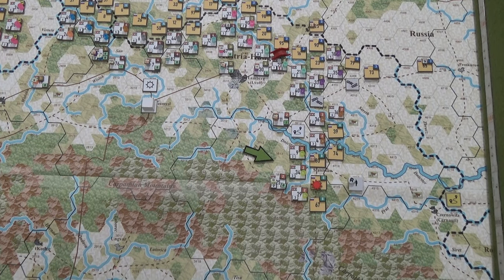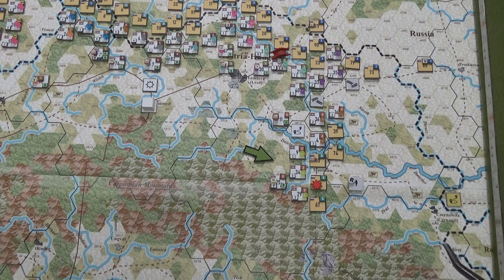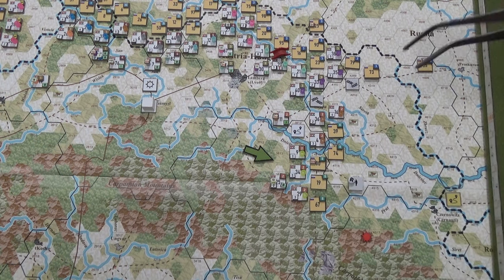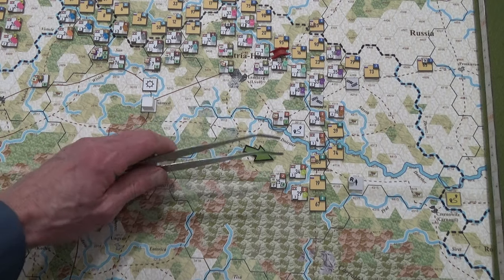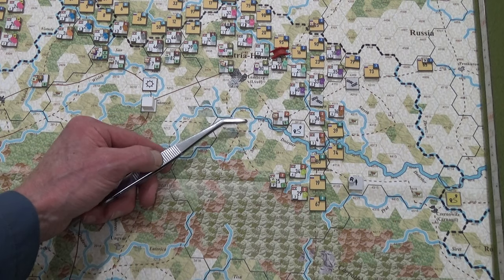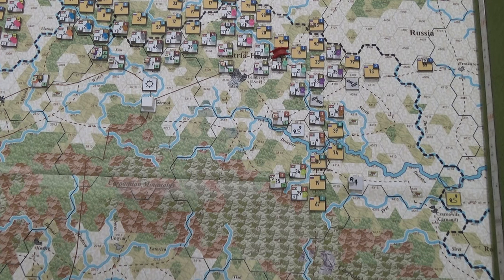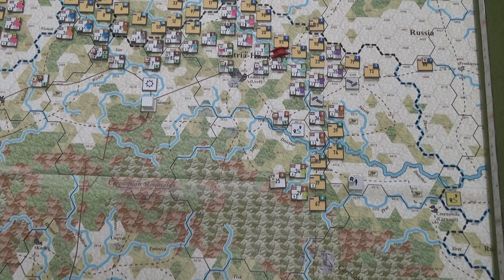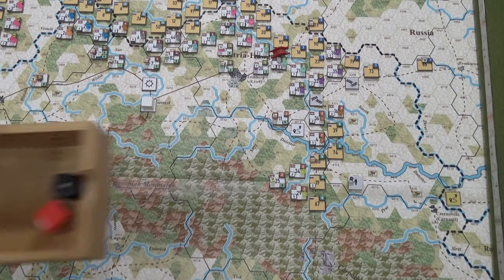Austro-Hungarian 6th Corps Puts The Squeeze On Brusilov's 8th Army: November 22nd - 25th, 1914.